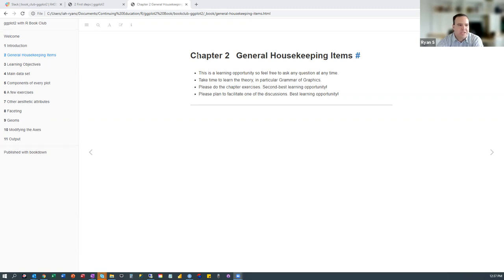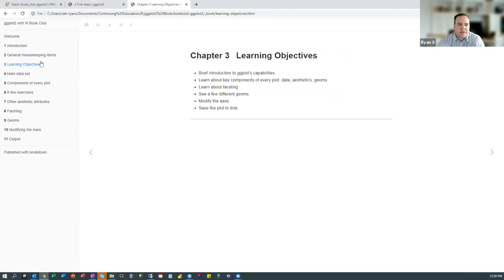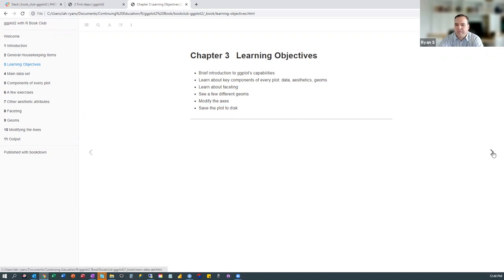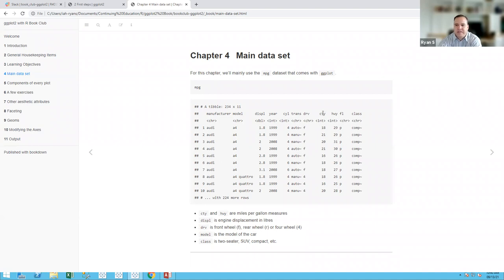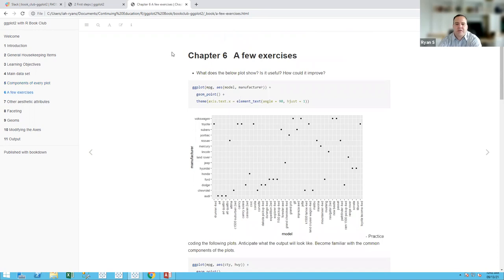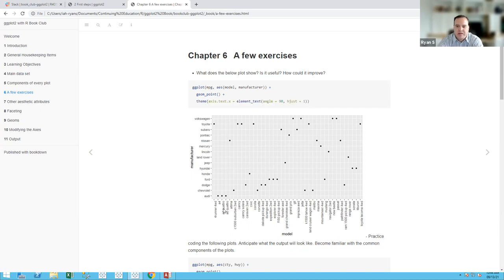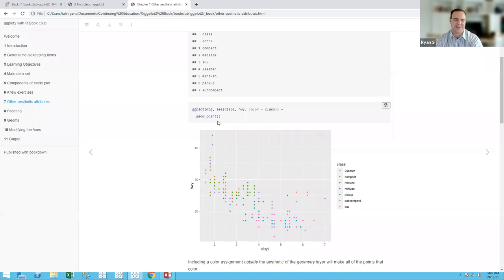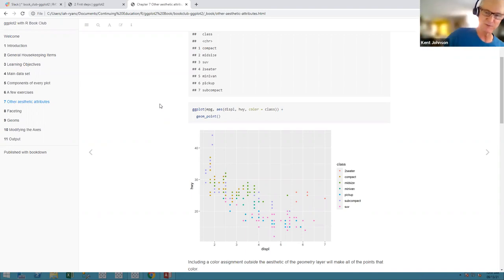ggplot2 Book Club Chapter 2: First steps (2021-09-13) (ggplot2_01)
Ryan Spjut presents Chapter 2: First steps for book club ggplot2: Elegant Graphics for Data Analysis by Hadley Wickham, Danielle Navarro, and Thomas Lin Pedersen on 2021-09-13, to the R4DS ggplot2 Book Club. Cohort 1